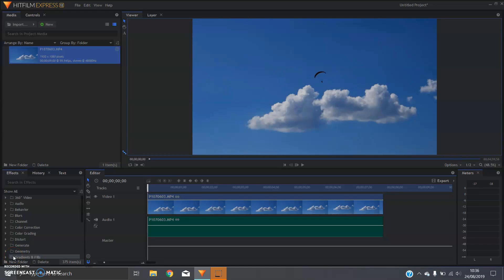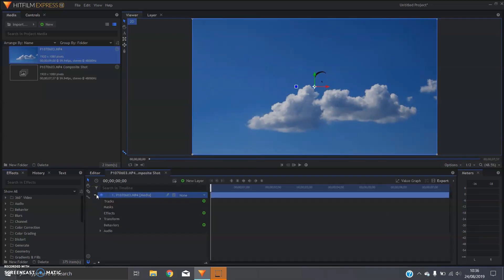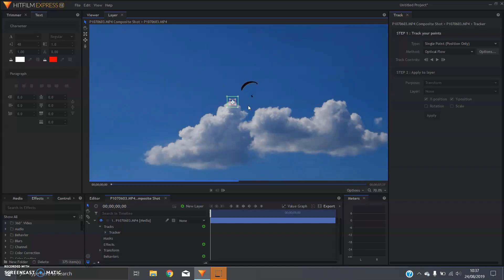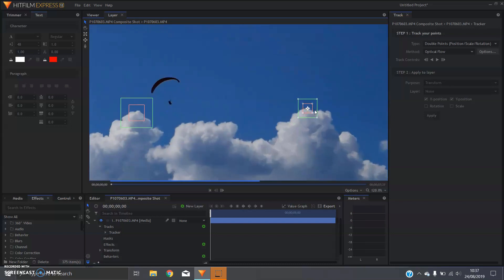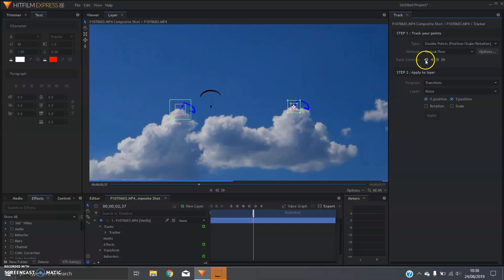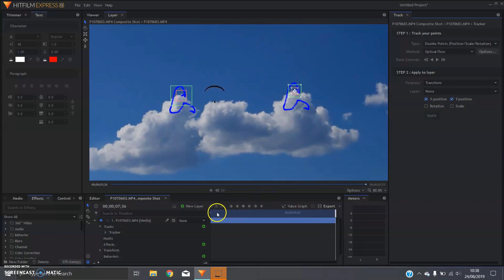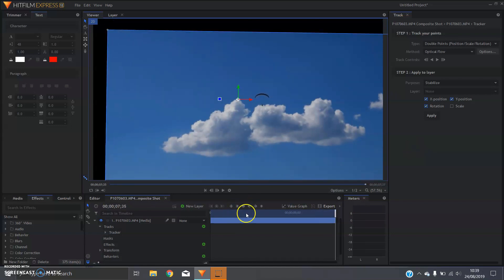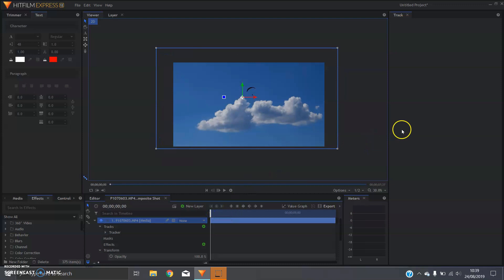Stabilizing shaky footage in free editing software - Hitfilm Express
In this short video I show you how to reduce the wobbles in your cameras footage, on the free video editing software Hitfilm Express (also works in hitfilm pro!)

Please bear in mind that this works better with higher quality footage and if you have distinct points on your footage which can be easily tracked.

If you interested in some of the things I use in these videos and you would like to support the
channel please check them out below!

Main camera
The best bendy tripod
Great cheap camera strap
All round lens (separately)
Cinematic/Portrait lens
External camera microphone
Clip on microphone
Good 3rd party batteries and charger
UV filters

GoPro 8 black
Older (cheaper) GoPro 7 black
GoPro screen protector
GoPro 8 aluminium cage
Corresponding ND filters

Drone: Mavic Pro (discontinued)
New model - Mavic pro 2
Multiple MP battery charger
Very important MP filters
MP2 filters

Compact drone carry case

Functional travel backpack: (discontinued - Black crows dorsa)
Braided charging leads